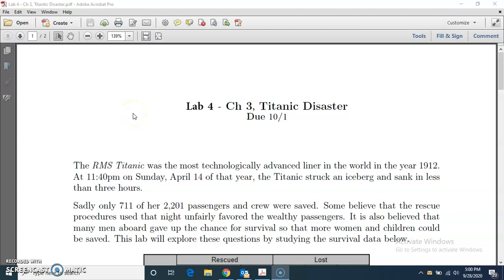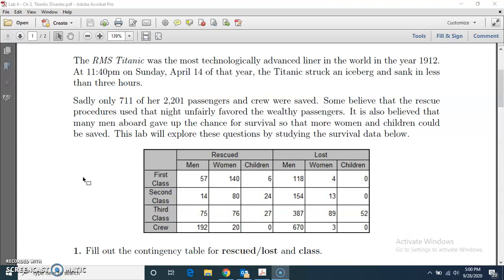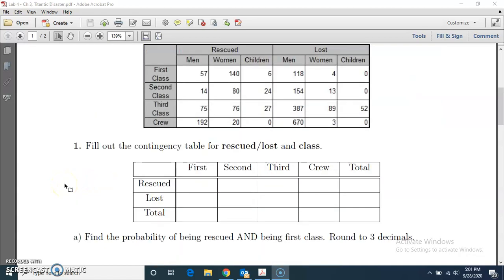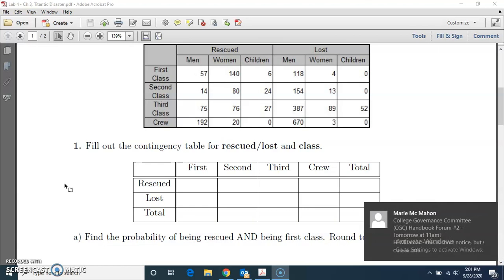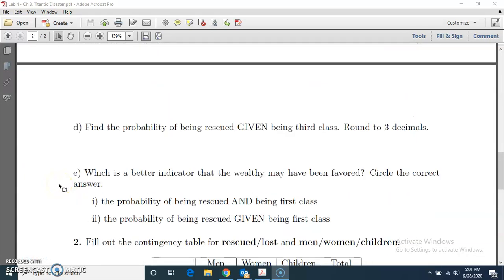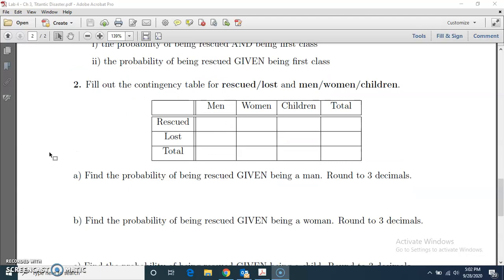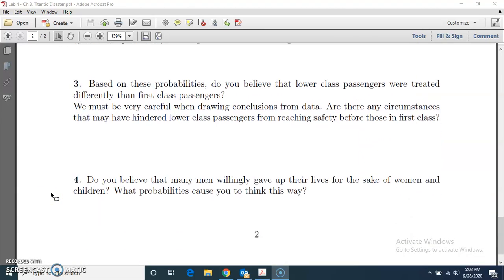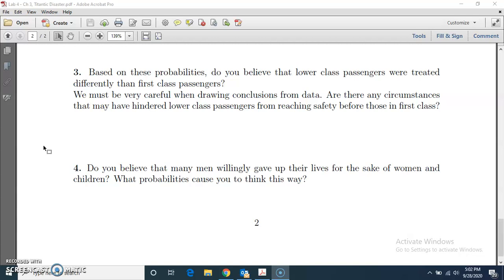119, Lab 4 Intro